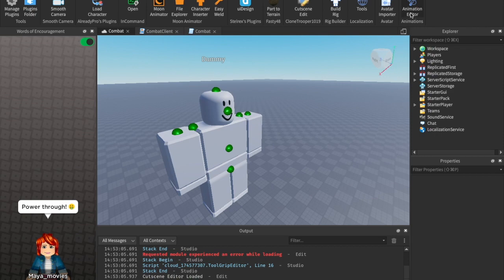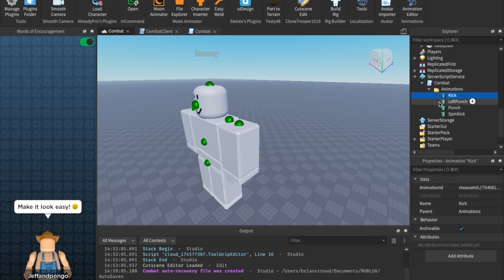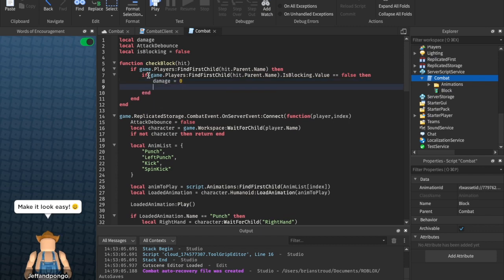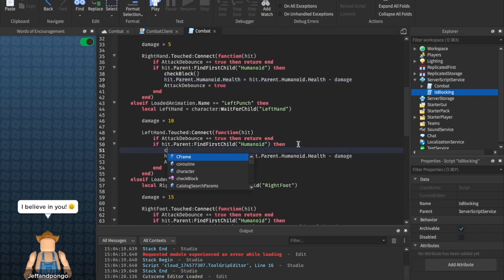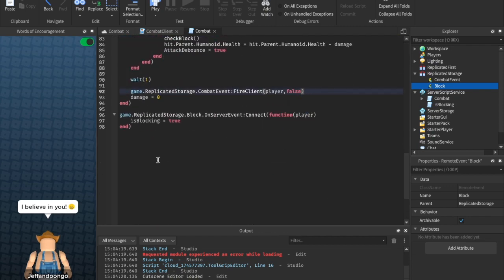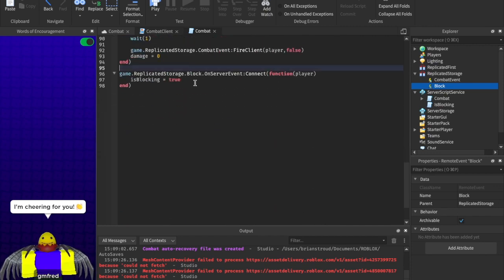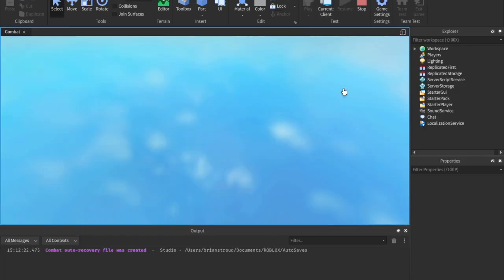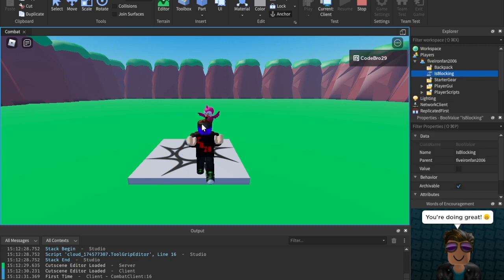[READ DESC!!!] How to make a FIGHTING GAME in ROBLOX Part 3 | Blocking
IMPORTANT!!! I made a mistake.  In your combat script, whenever you write checkBlock(), make sure that you include "hit" in the parentheses: checkBlock(hit)

In this video, I will show you guys the third and final part of our fighting game on Roblox series: blocking!

Comment ideas for this series below! VVV